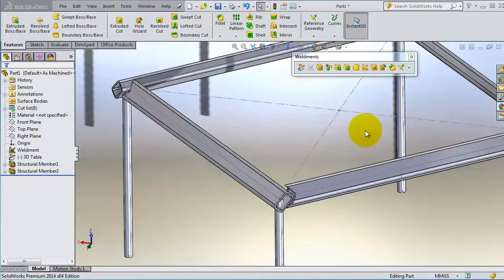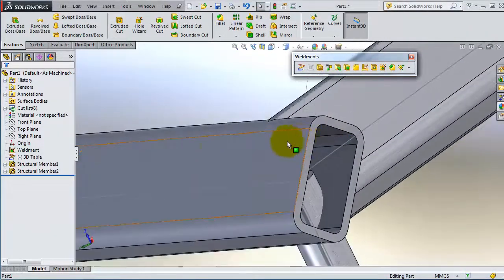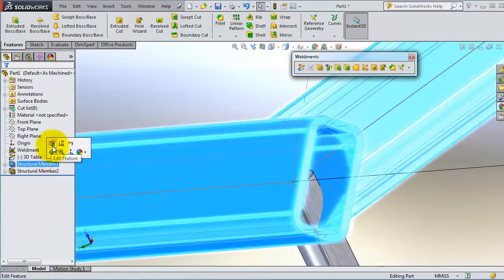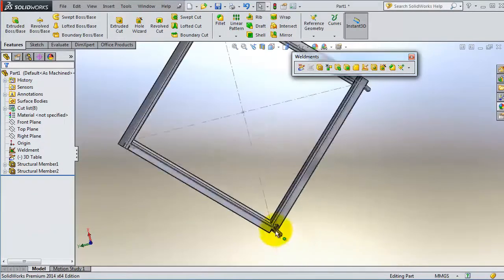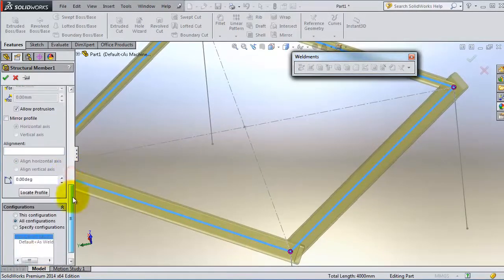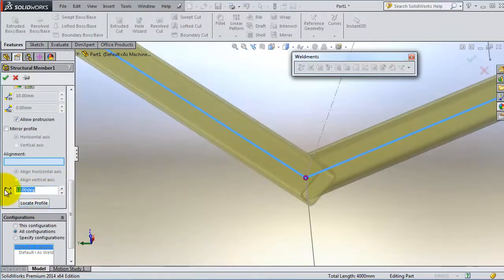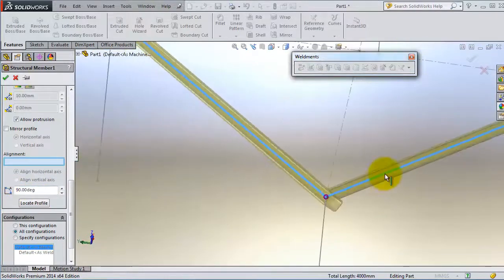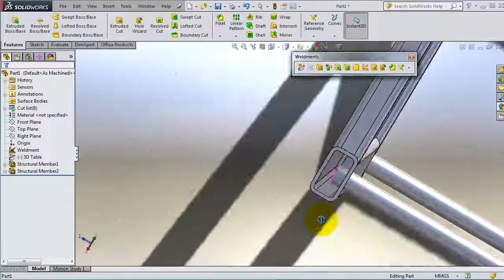SolidWorks 14 Weldments Tutorial Rotating Members